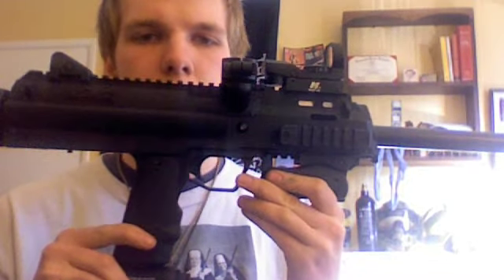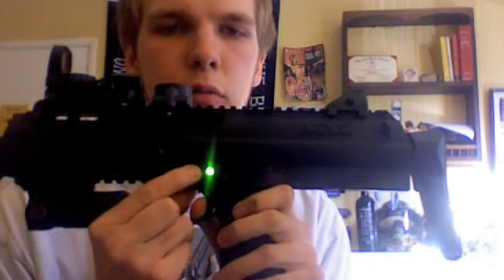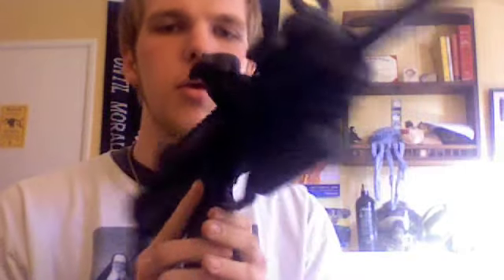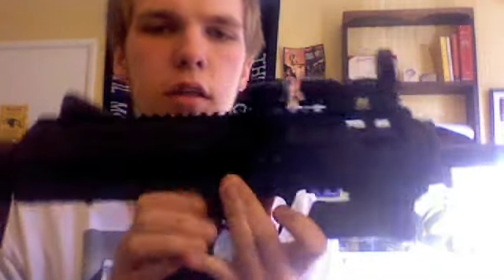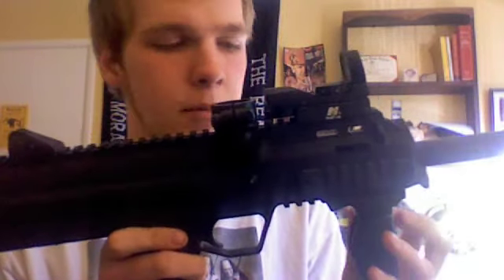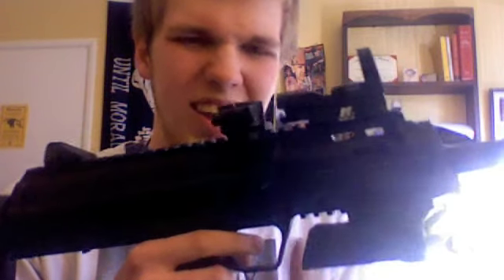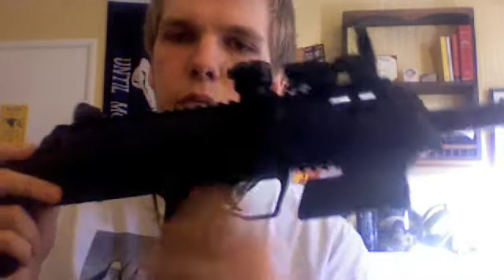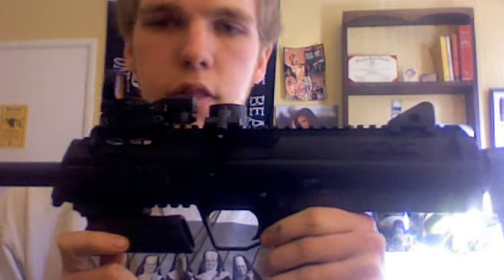Tm7 Review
A review of the new Tm7 marker from BT